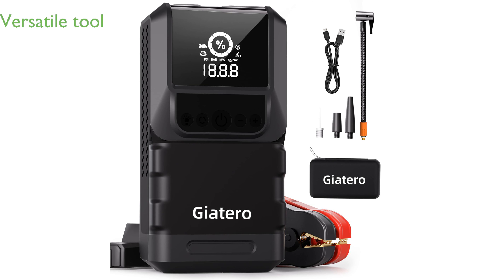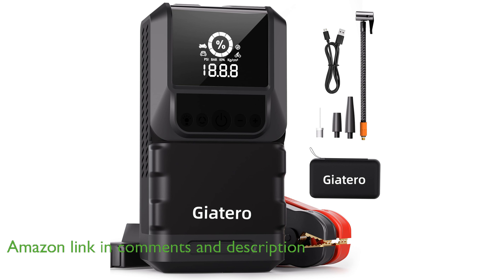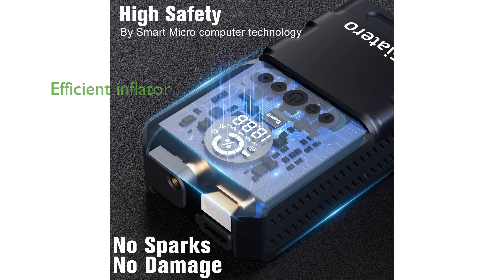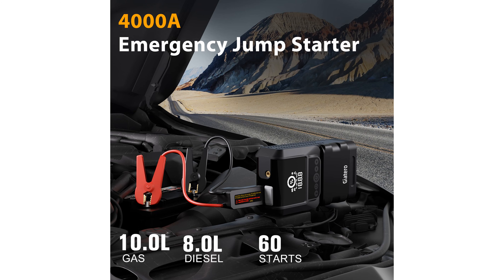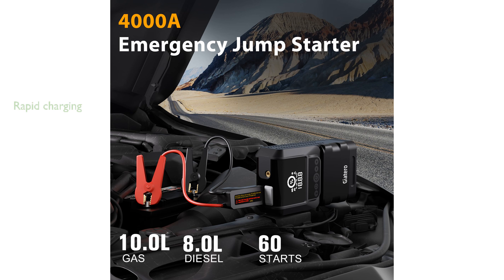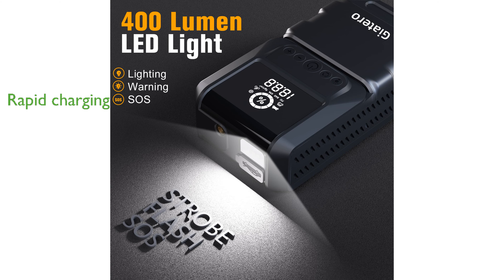REVIEW (2025): Giatero Q13 3000A Jump Starter. ESSENTIAL details.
The Giatero Q13 3000A Jump Starter is a versatile tool, designed to handle extreme weather conditions, making it a reliable choice for both cold winter mornings and hot summer days.

Equipped with intelligent safety features, this jump starter ensures safe and easy operation, giving you peace of mind whether you're on a long road trip or running errands.

The built-in smart tire inflator allows for quick and efficient inflation, accommodating various tire types and ensuring you are always ready to drive without unnecessary delays.

The LED light feature offers up to forty-eight hours of illumination, making it perfect for camping, hiking, or emergency situations where visibility is crucial.

With its Quick Charge three point zero USB port, the power bank charges mobile devices fifty percent faster than standard chargers, minimizing downtime for your gadgets.

The Giatero Q13 combines multiple functions into a single compact device, making it an essential item for any vehicle owner looking for convenience and reliability.